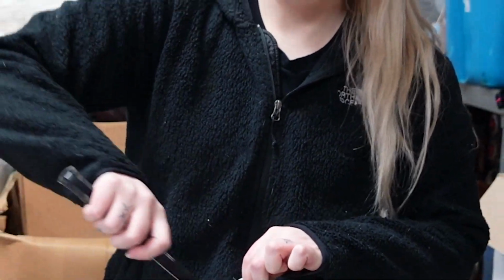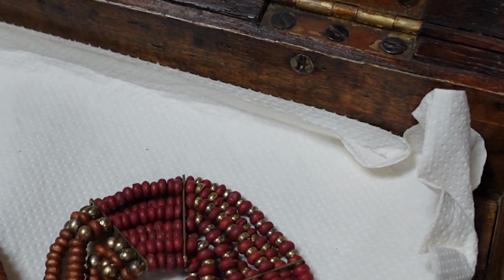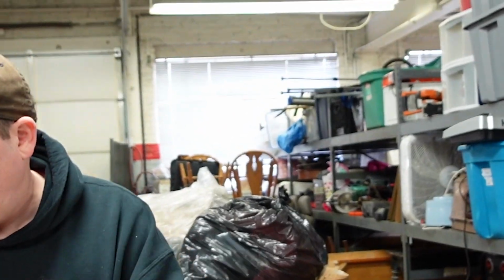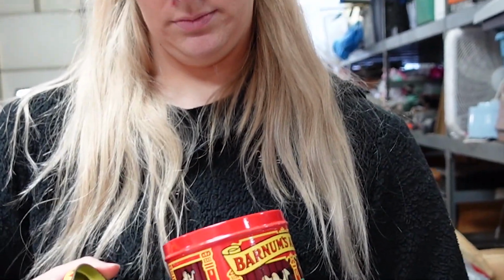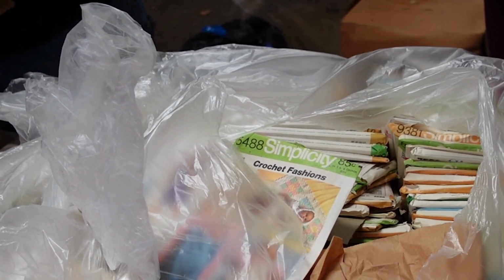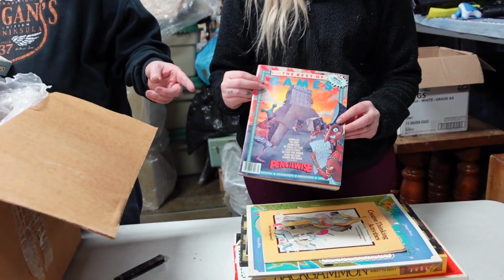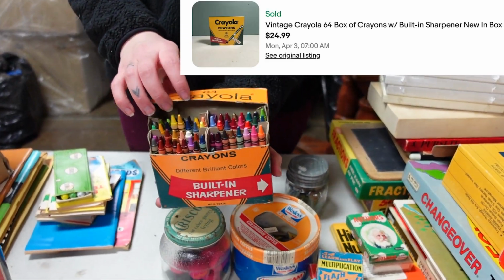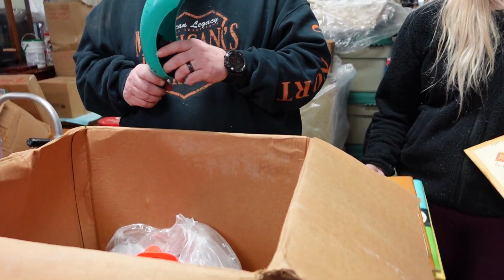The Bag Lady Part 3